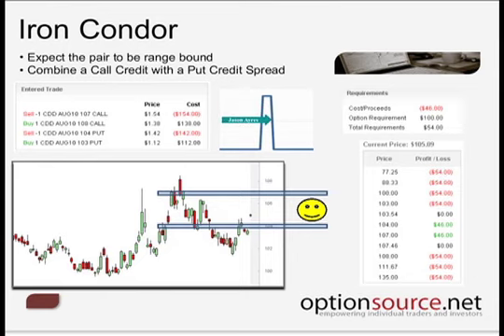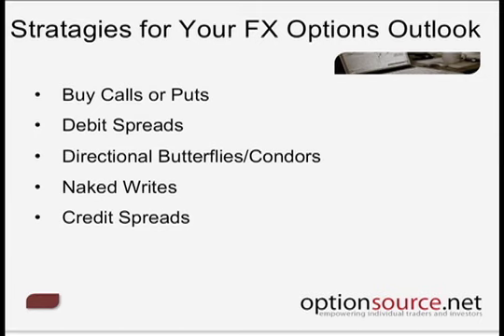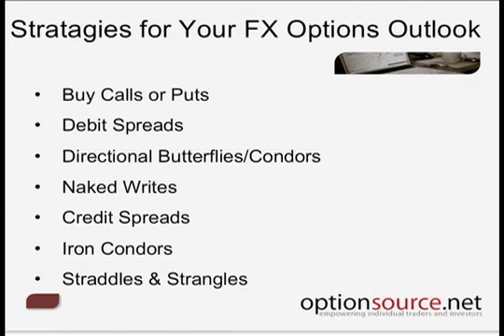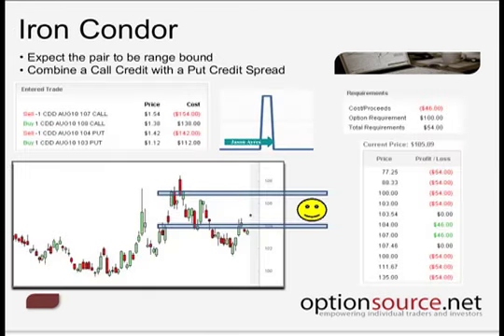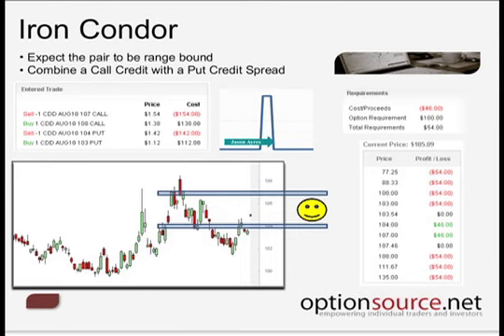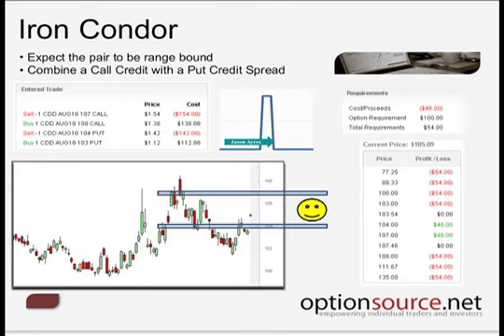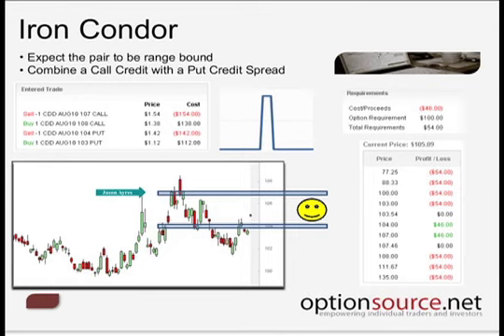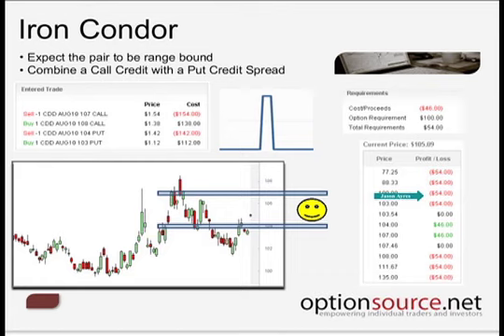Pt 8 Jason Ayres - Trading Currency Options with Flexibility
How can investors take advantage of fluctuations in the currency markets? Is there a more flexible option that addresses market uncertainty and increased volatility? What strategies can investors employ to in this environment? Join Jason Ayres, president and founder of Optionsource.net and a leading educator and options strategist, as he talks about the current market environment, where it's headed and what FX Options strategies traders can use in any environment. FX Options are a flexible alternative to profit from the Forex market in any market condition. Using his unique trading style for trading the markets, Jason will demonstrate how to take on a particular view in the market while also managing your exposure using FX Options.